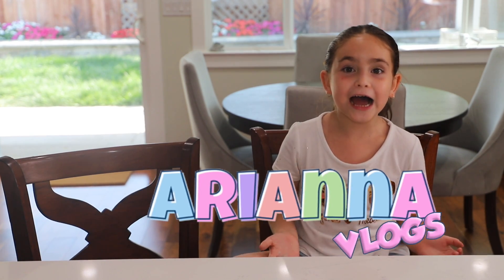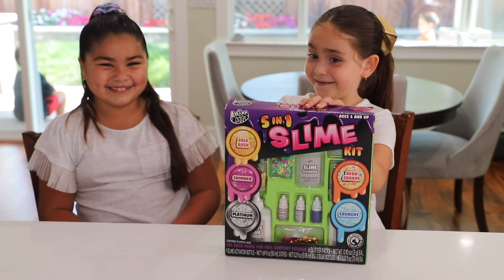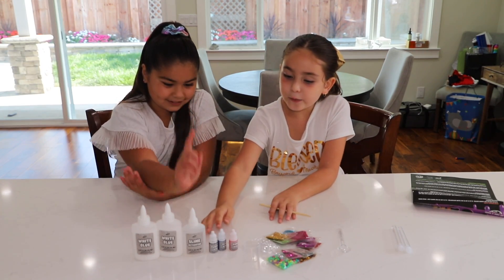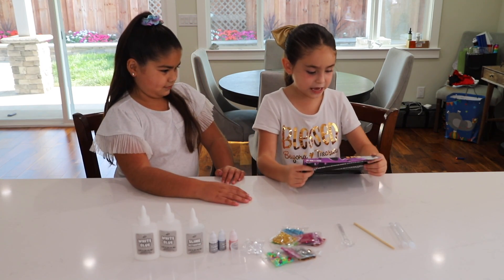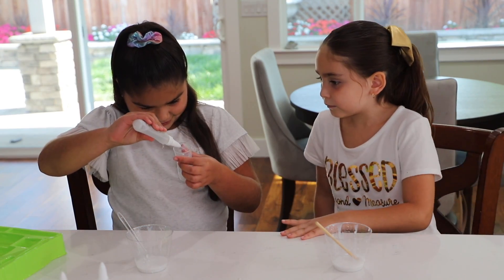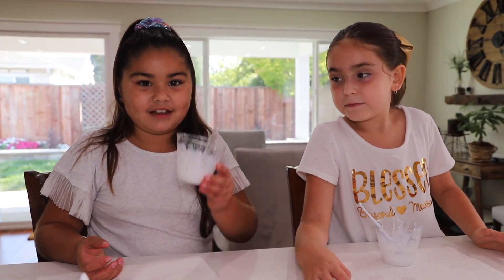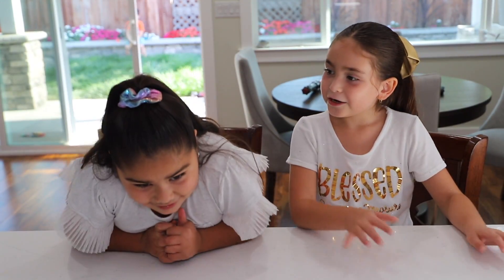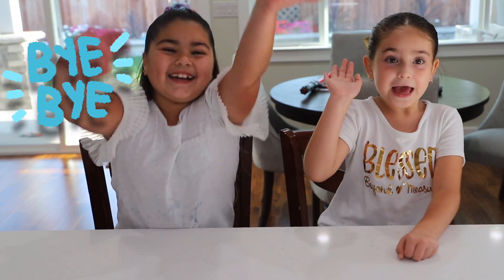PLAYING WITH MY BEST FRIEND "LUCY" / MAKING SLIME / ARIANNA VLOGS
HI GUYS!!!